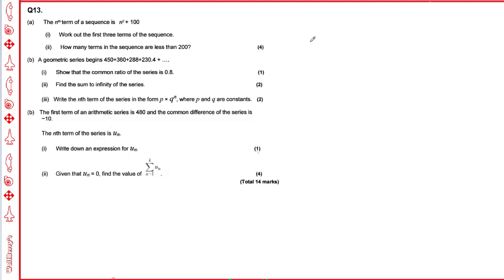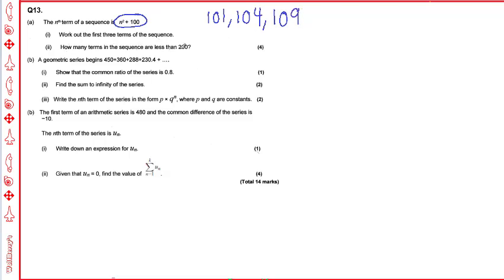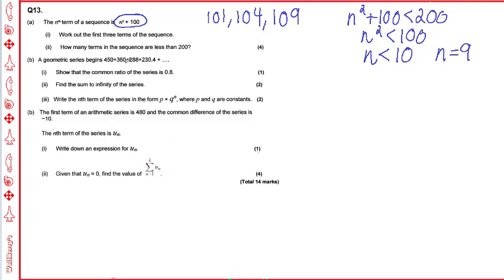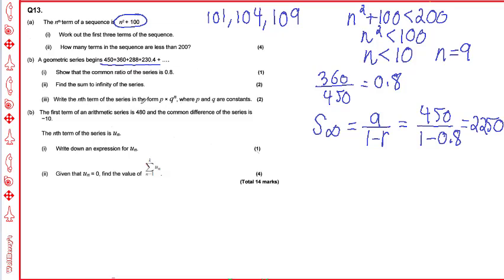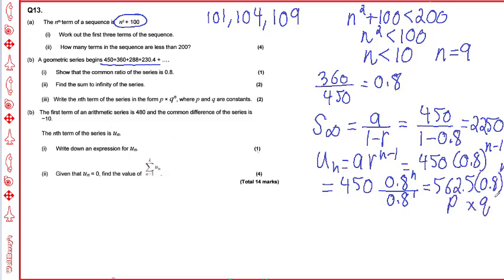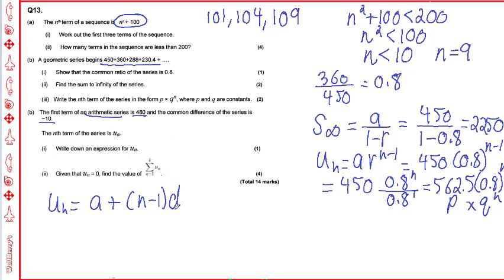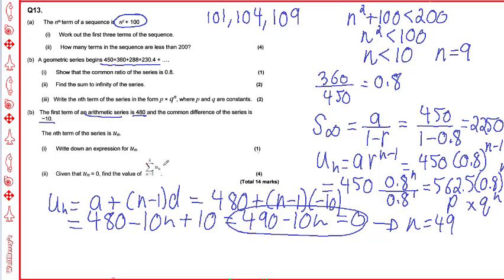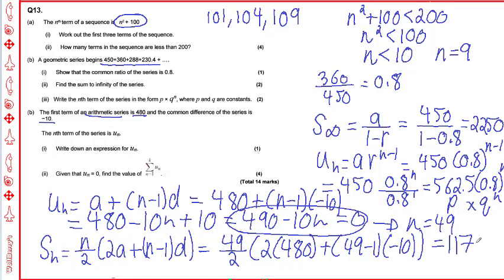Sequences and Series EXAMPLE 1